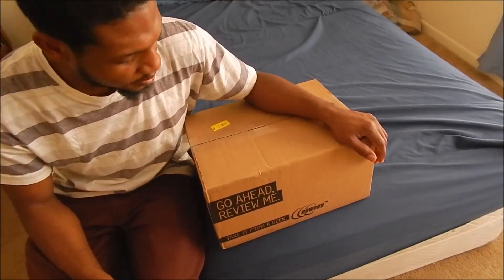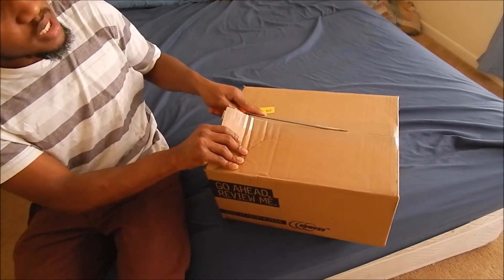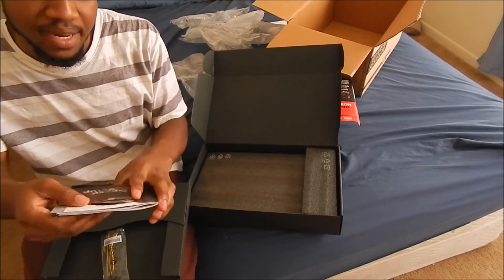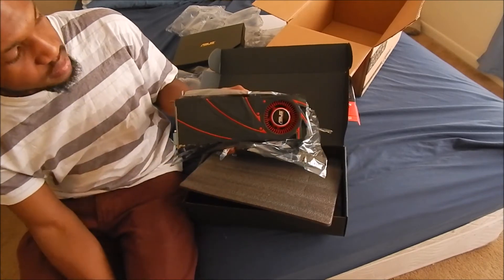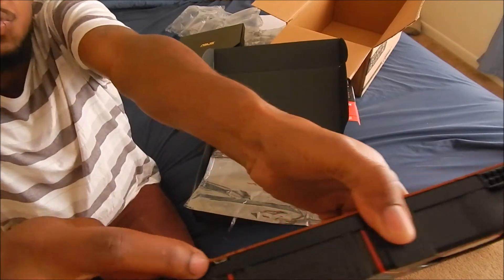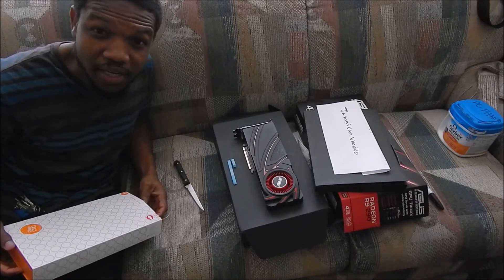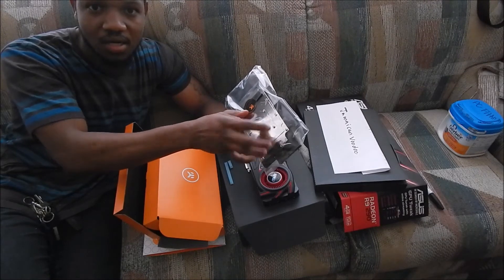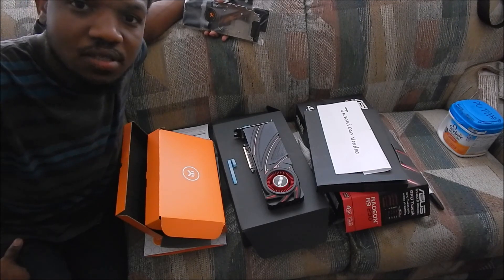Unboxing ASUS Radeon R9 290 4GB and EK-FC R9-290x Waterblock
Here's my unboxing of my new ASUS Radeon R9 290 4GB and EK-FC R9-290x water-block.